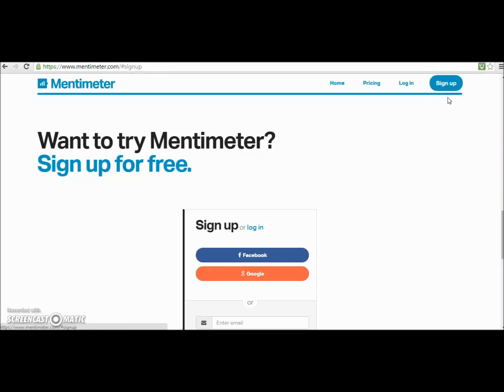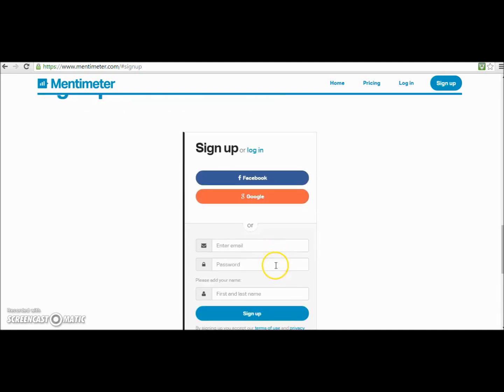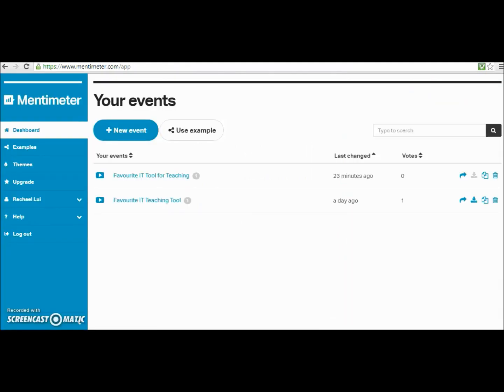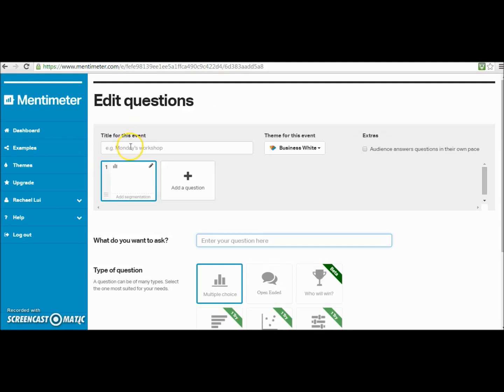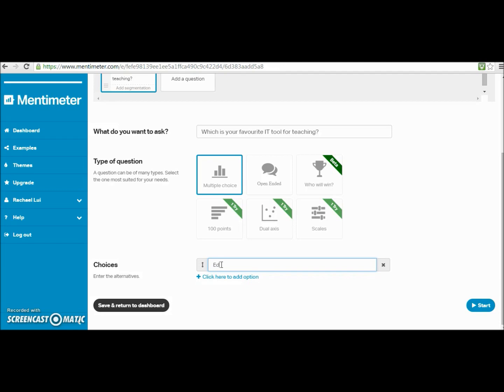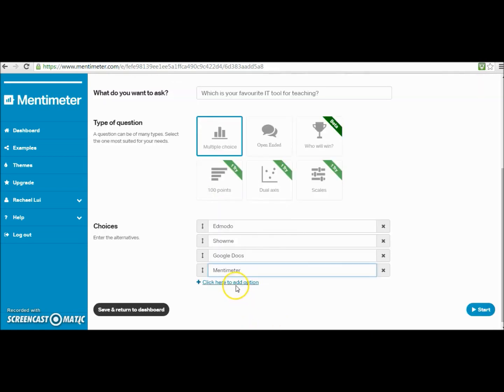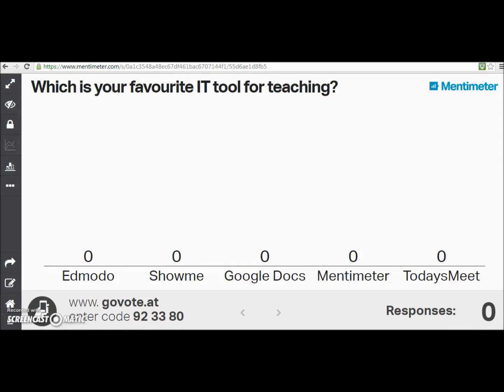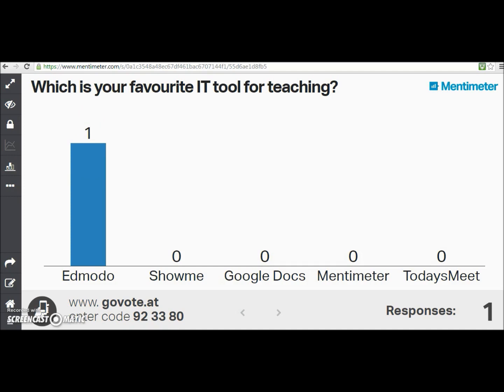How to use mentimeter for polling_Techbees